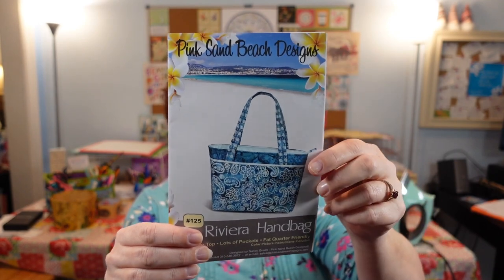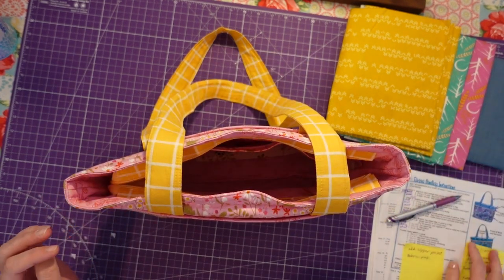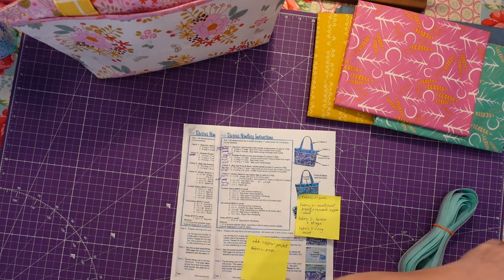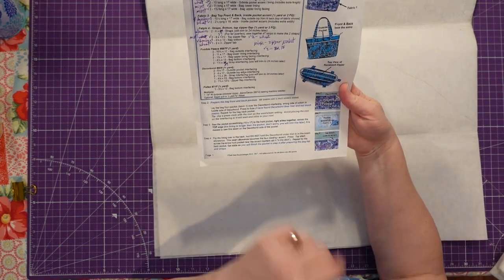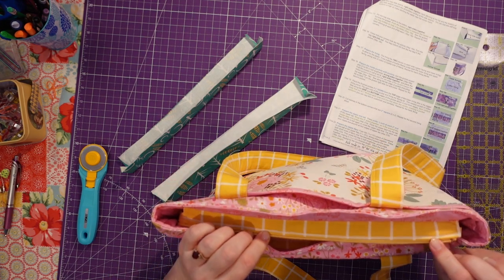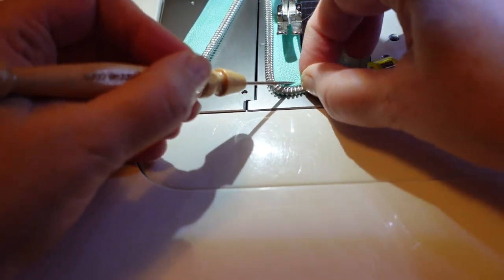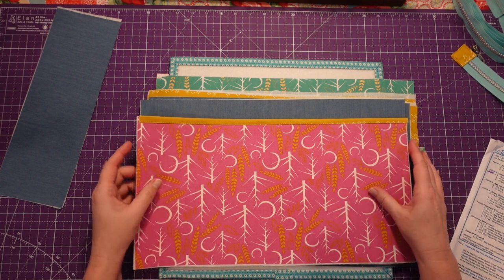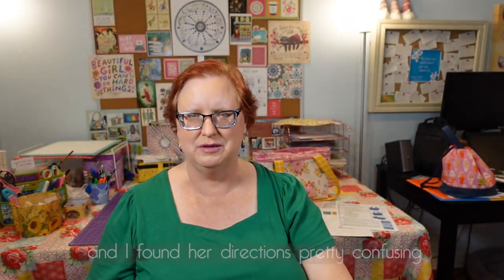LTC Studio Vlog Ep 38: The Riviera Handbag by Pink Sand Beach Designs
Lemon Tree Corner studio vlogs include content related to my handmade bag/purse business as well as other crafts I am working on and general inspirational content. 2023 is the Year of Bags! I will be trying a new bag pattern every week and I will be taking you along for the journey! I'll share all my tips and tricks.

In the studio this week, we are making the Riviera Handbag by Pink Sand Beach Designs. I've only made this bag once before, and that's when I had a teacher walking me through it. Let's see how I manage on my own. This week we'll be focusing on how to put in a recessed zipper.

The shop update is live! Pop over and check out the drawstring project bags and cute Valentine's/Springy progress keepers!

Since this channel is not monetized and I don't have Patreon, I have started a Kofi account where, if you are so inclined, you can donate whatever amount you would like and I will mention you on the channel! (thank you!)

Chapters:
0:00 Intro
5:51 Shawl Update
7:24 Pattern Pieces and Plan
16:07 Fabric Parade
16:37 New Iron Not Working for Me
20:26 Working with Decorbond Interfacing
24:32 Making the Recessed Zipper - Part 1
42:22 Great Idea for Pocket Detail
44:58 Recessed Zipper - Part 2
47:18 Outro and Pattern Review
52:47 Quote of the Week

- Zipper Jig Tool

Lean on Me by Constance Calling

- xoxo, Heather